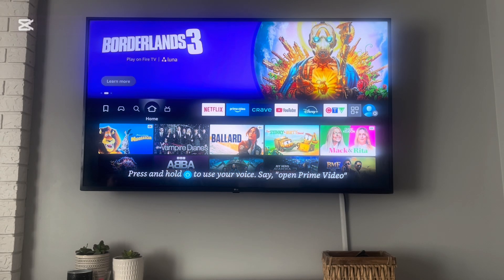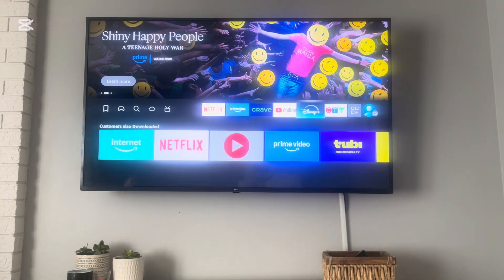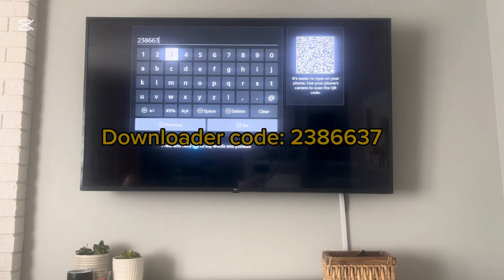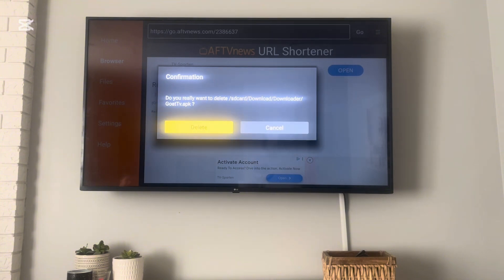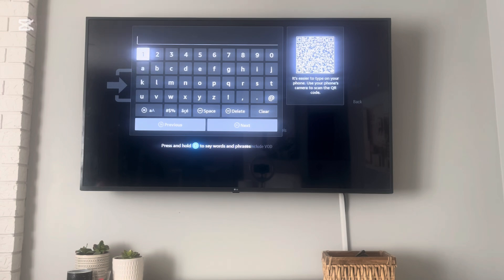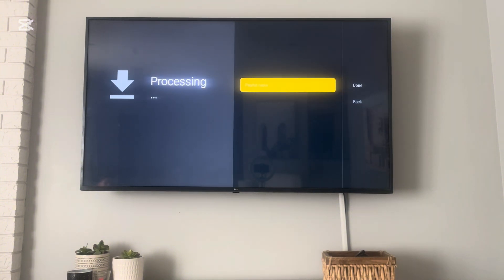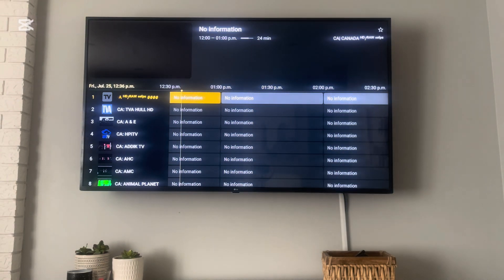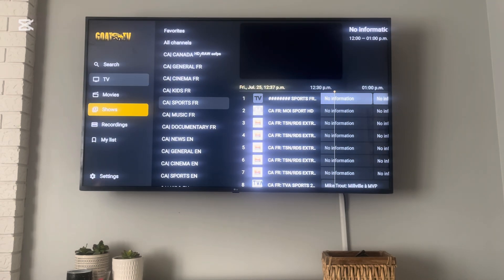Setting up Goat TV on a Firestick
This is a step by step tutorial of how to set up Goat TV on a Firestick